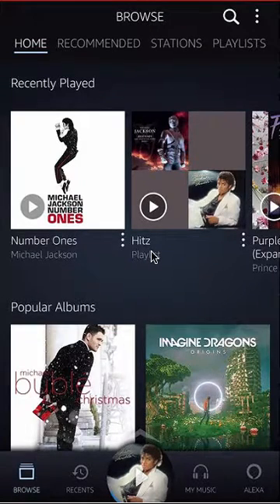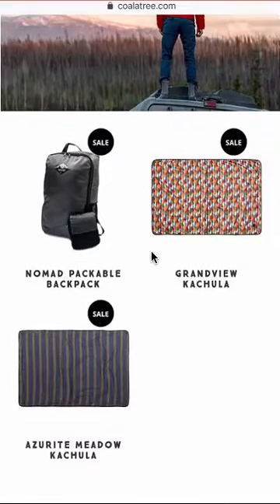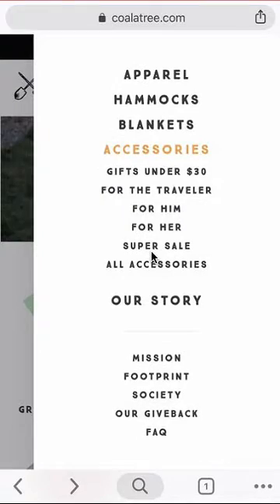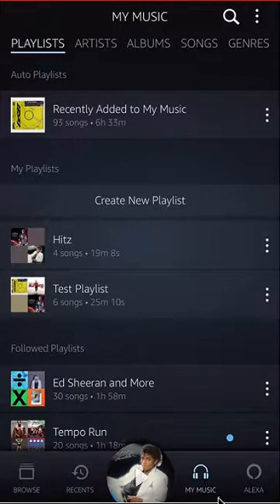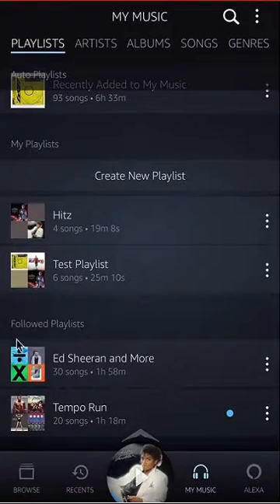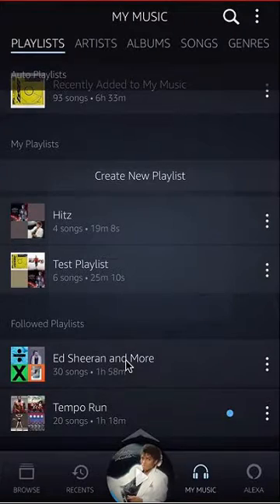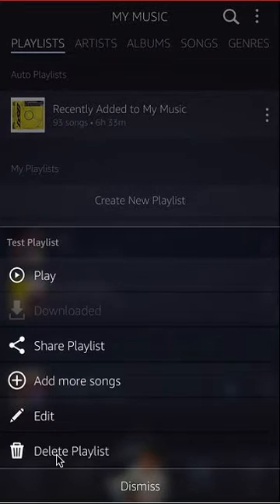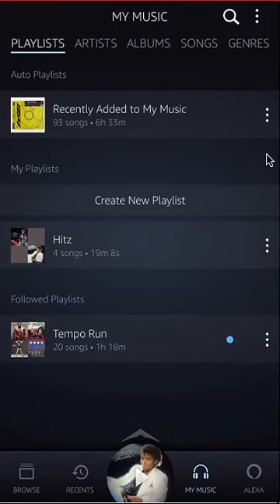How To Delete Playlist Amazon Music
This video shows How To Delete Playlist Amazon Music.